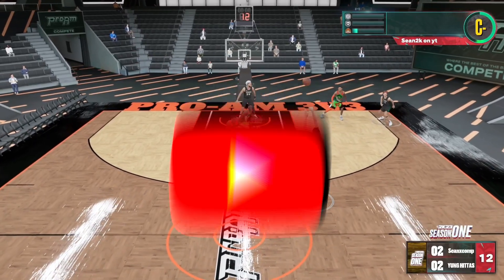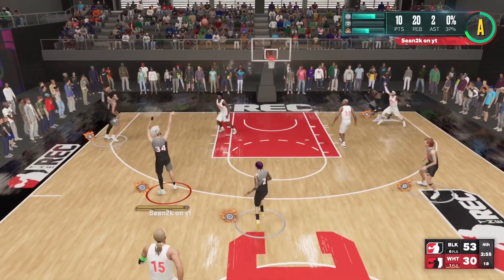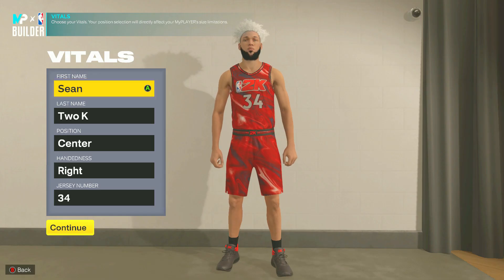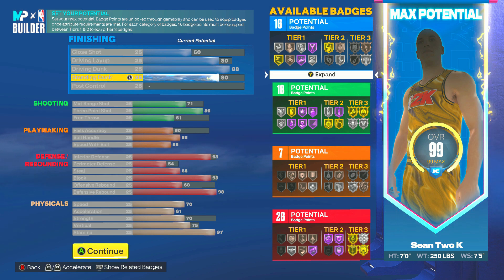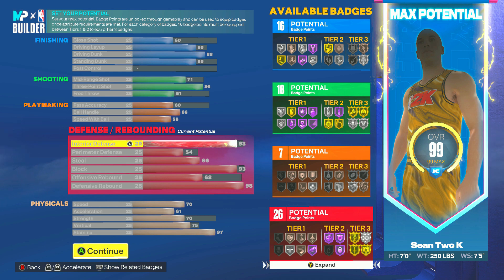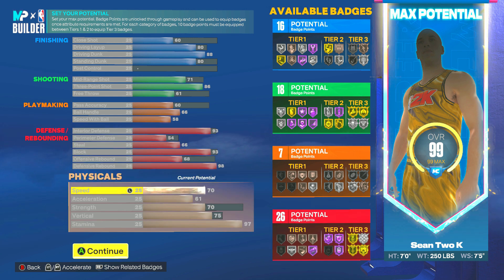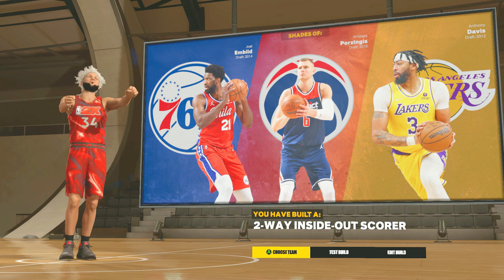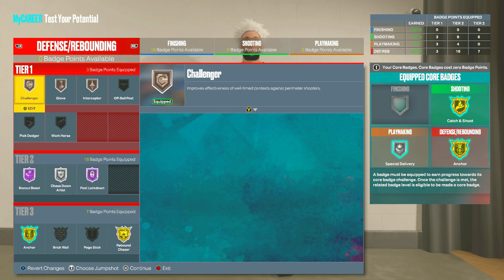DEMIGOD SEASON 2 BUILD NBA 2K23! 7 FOOT DEMIGOD "2-WAY INSIDE-OUT SCORER"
Good content creators to check out:
Joe knows, power df, ishowspeed, adin ross, Lamonsta, clutch df, lxck df luck df, solo df, doublh df, duke dennis, imdavis, agent 00, screenz lol, sean 2k, zach 2k